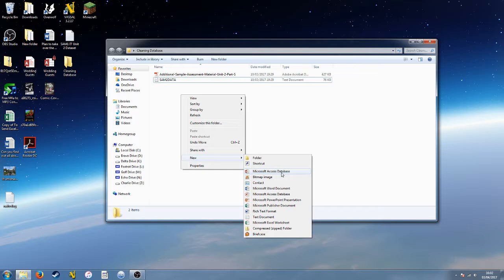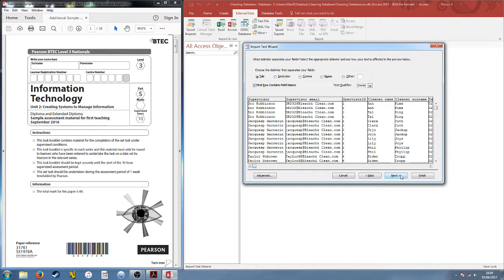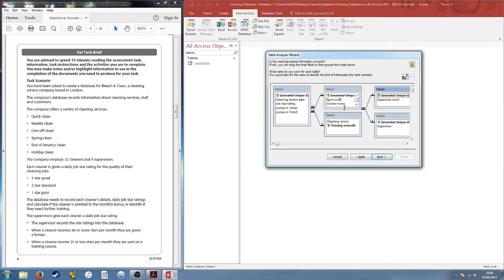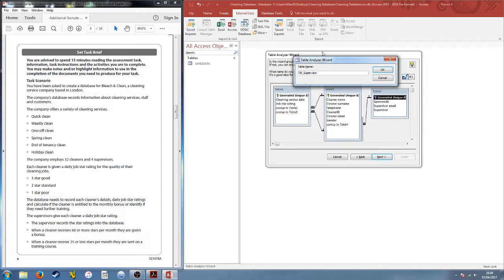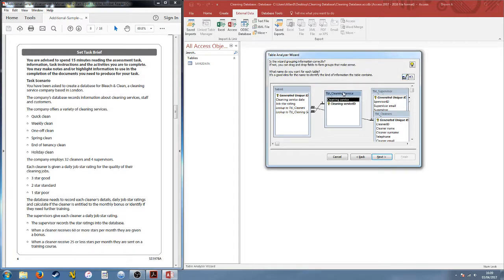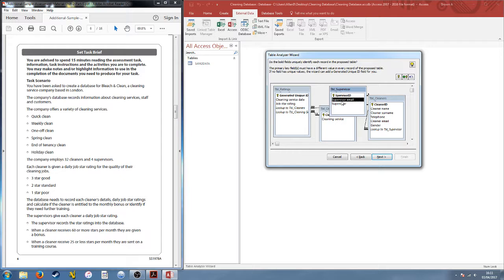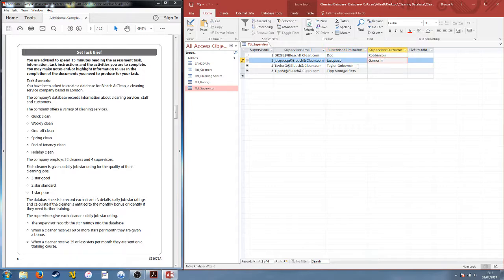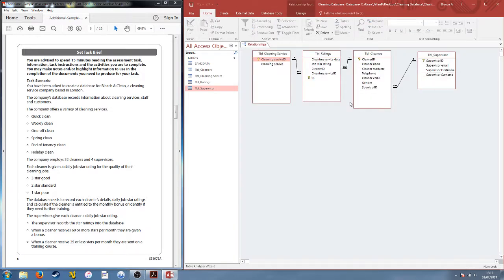1. Cleaning Database Tables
How to put the tables together and import the data.